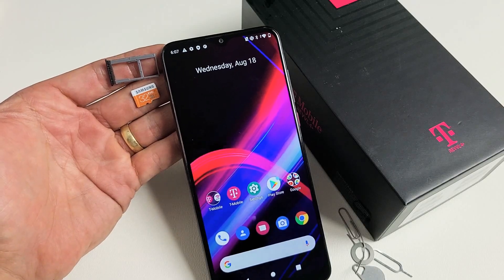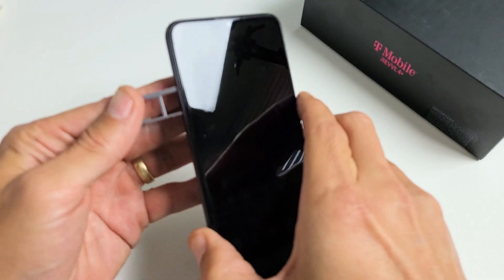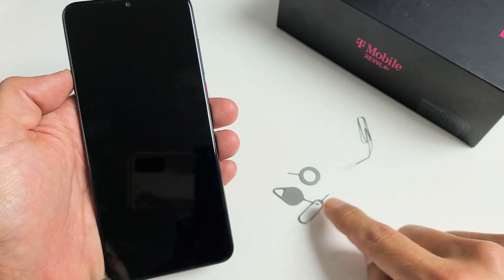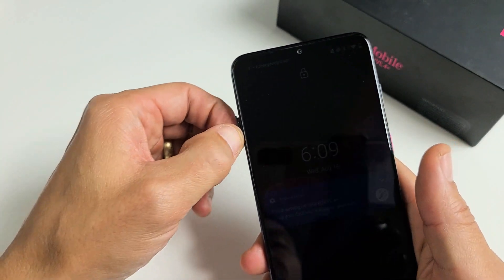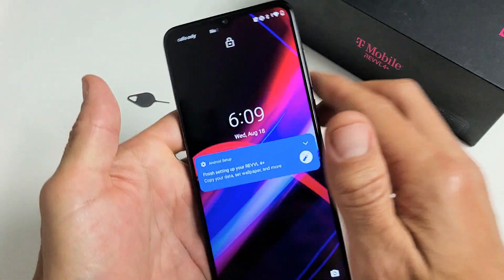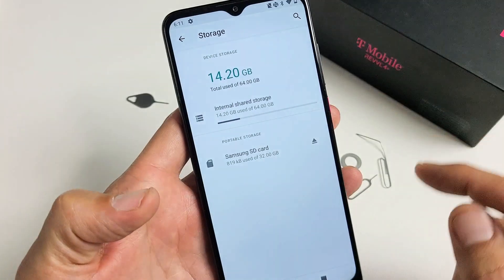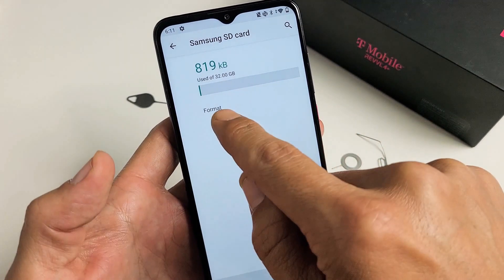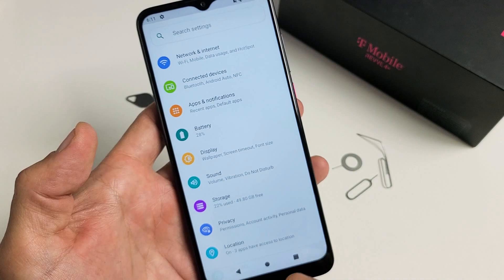T-Mobile REVVL 4/4+/5G: How to Insert & Format SD Card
I show you how to insert a micro sd card (128GB max sd card size) and format it in the T-Mobile REVVL 4+ (same for REVVL 4/4+/5G).